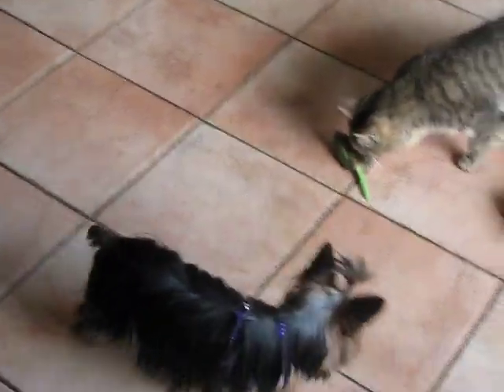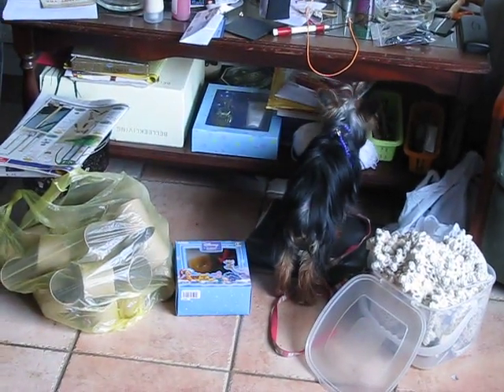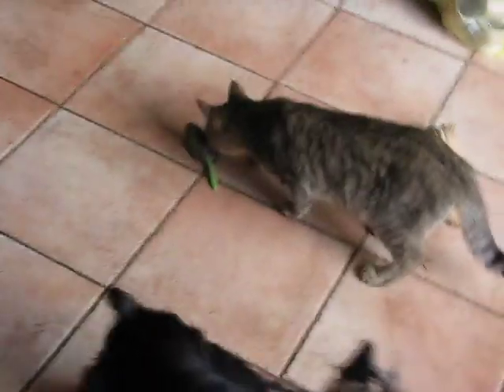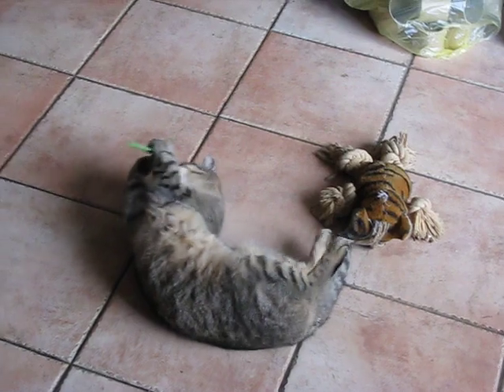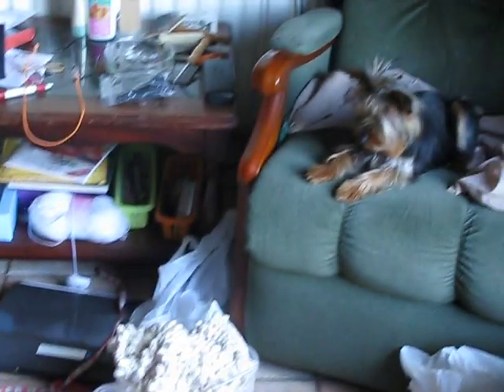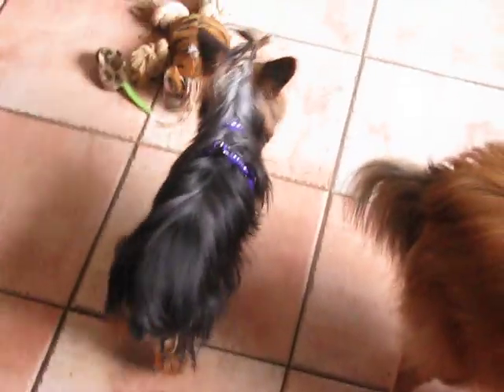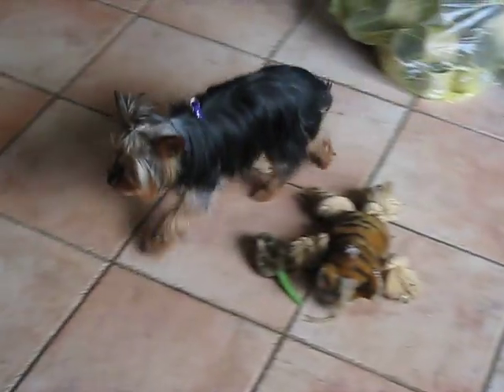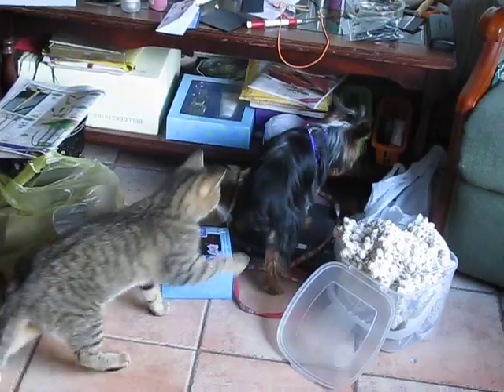Millie-Yorkie (RIP) & Tiger-cat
This is my last video of my wee darling Millie before she died.  She was 11 months old here.  We loved her to pieces.  The cat used to love to play with her lead, but Millie didnt want to play!! She died after complications from a spay.  It was so unfair.  She was so full of life.